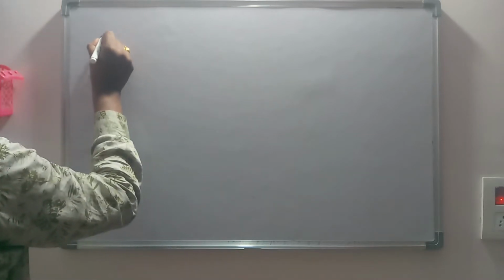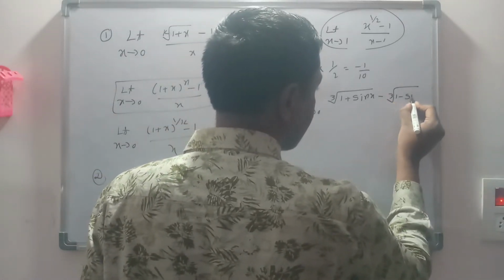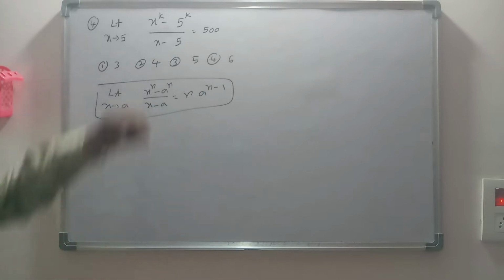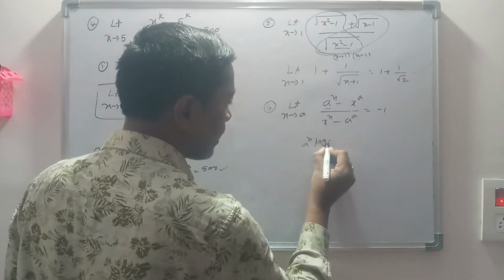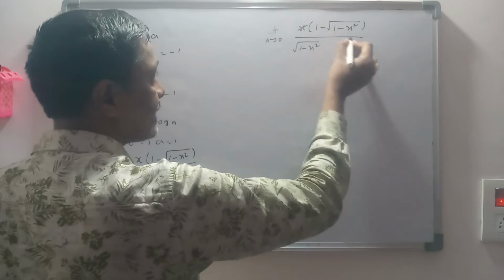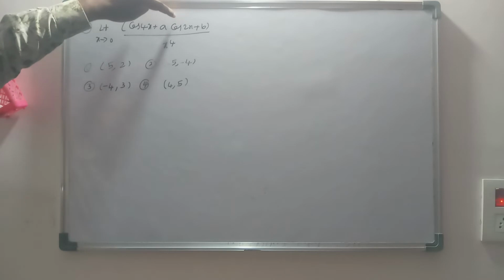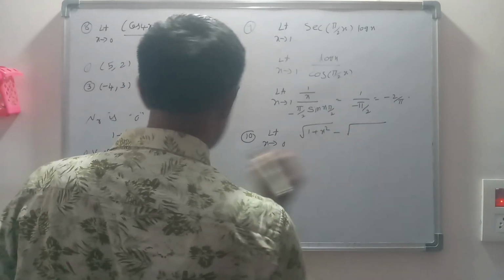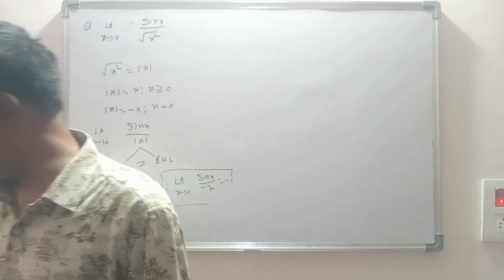LIMITS 2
How to crack a math problem in 30 seconds  Maths Shortcuts Tips and tricks for  compitative Exam Special series to get 100% Marks. We are providing eamcet tips and tricks and shortcuts.